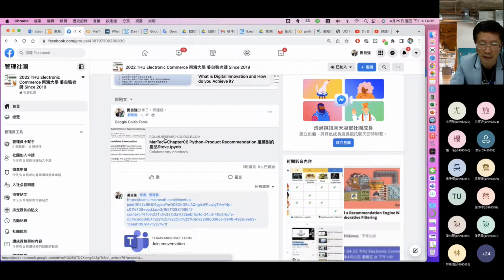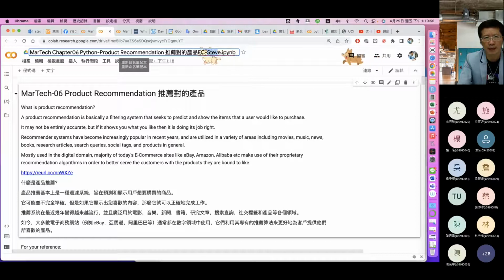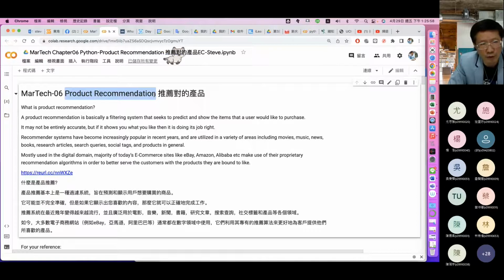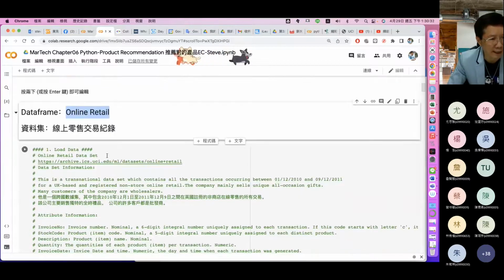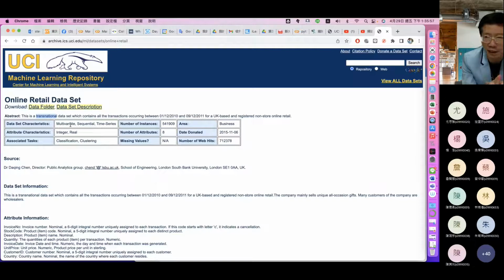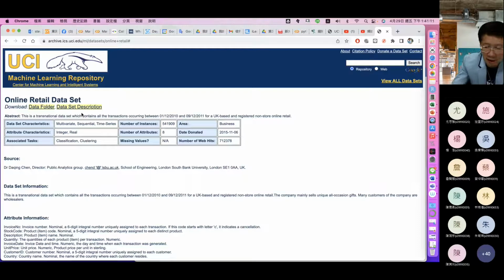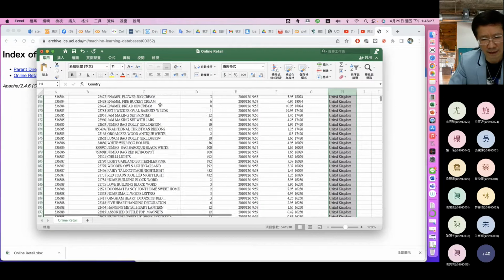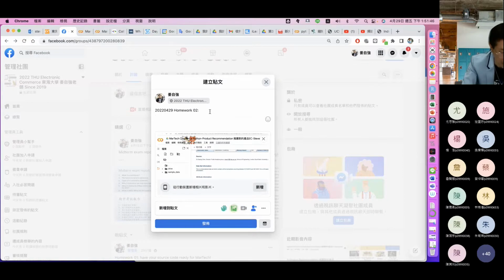Product Recommendation 推薦對的產品EC 01